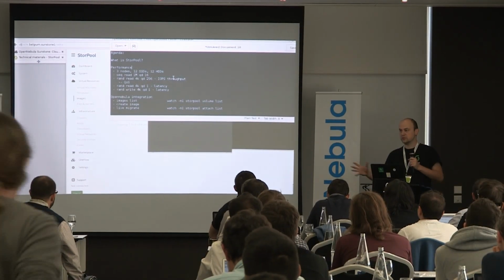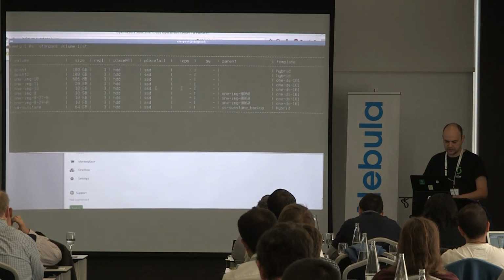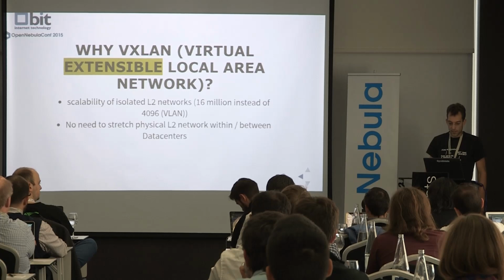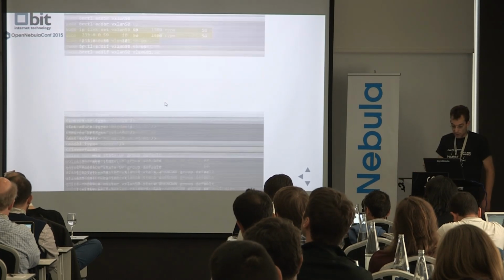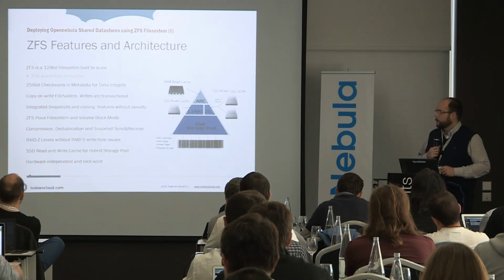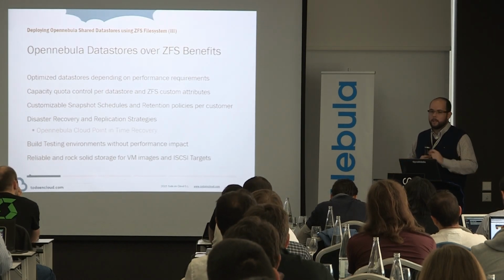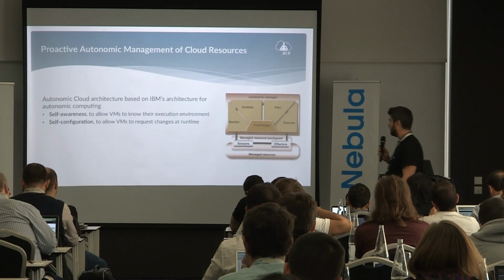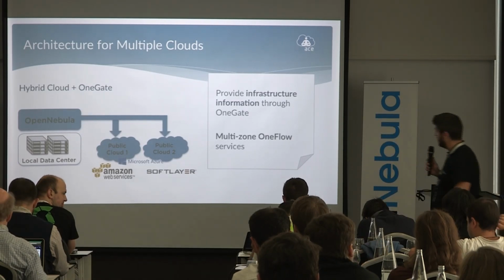Lightning Talks 2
OpenNebulaConf 2015

OpenNebula + StorPool!
Boyan Krosnov - StorPool

OpenNebula and VXLAN over routed multicast
Stefan Kooman – Bit.nl

VM Event Notification Service
Chris Cormier - BlackBerry

Deploying Opennebula Shared Datastores using ZFS Filesystem
Alberto Picón - TodoEnCloud

Hyperconverged Infrastructures and Mushrooms
Lorenzo Faleschini - NodeWeavers

PANACEA: Proactive Autonomic Management of Cloud
Daniel Molina - OpenNebula